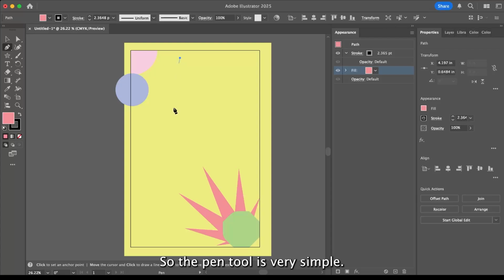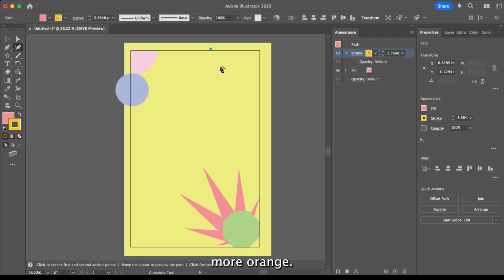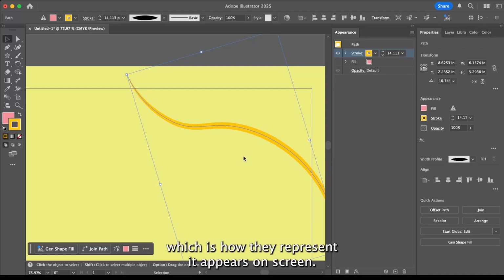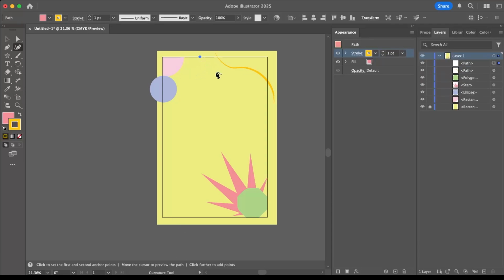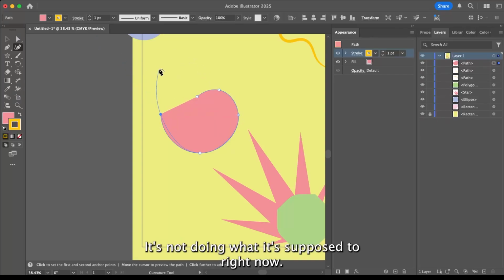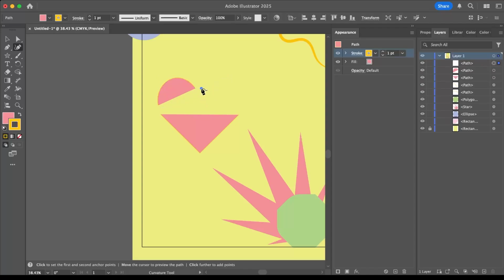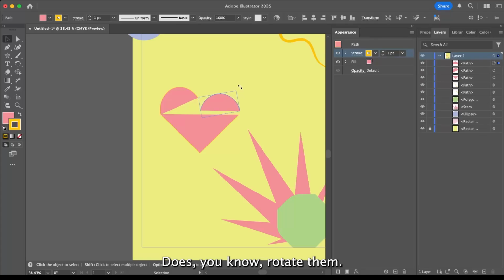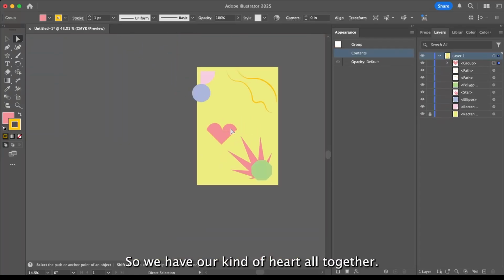The Pen, Curves, and Anchor Points